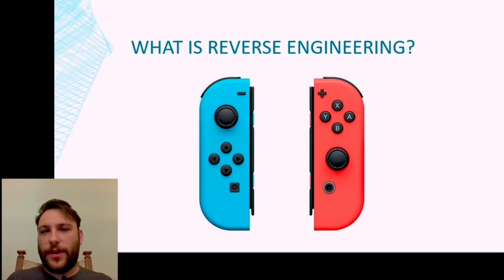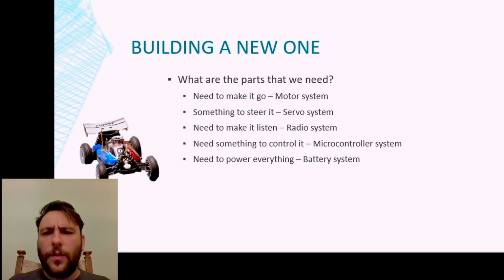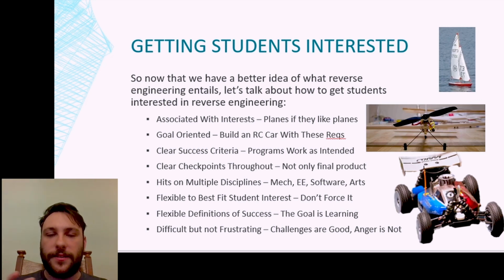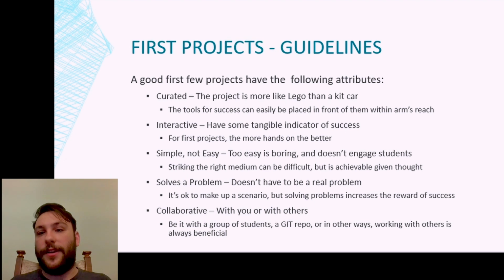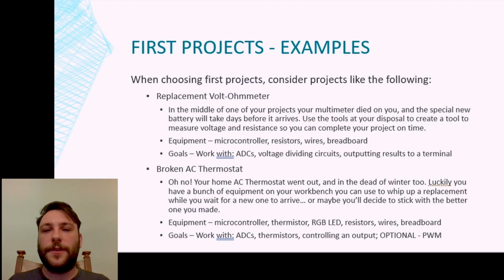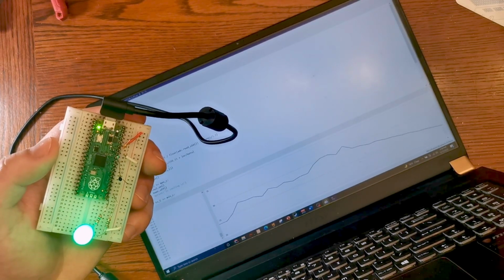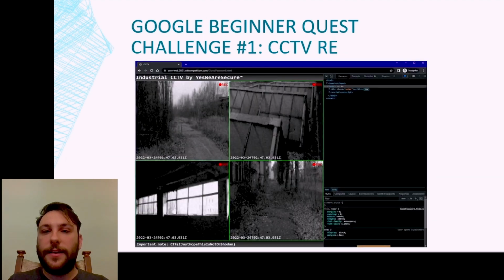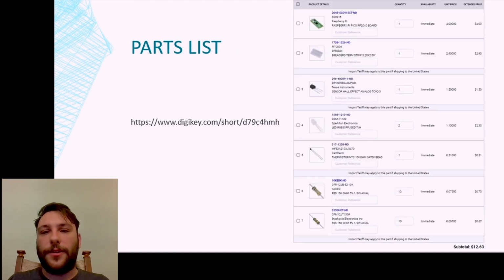GRIMMCon 0x7 - Jares Doverspike - How to Get Your Students Interested in Reverse Engineering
Jares Doverspike graduated with a degree in Aerospace Engineering but always kept his roots as a high school student attending cybersecurity conferences. He has been teaching electronics, speaking, and engineering for 7 years and professionally developing hardware for DoD and other private customers for 5. He has been involved in many organizations focused on getting STEAM professionals into the classroom to demonstrate the diversity and exemplify the tools of the trade to put into action information gained through his work and to increase student interest in STEAM. He is a strong advocate for open sourcing information for the preservation of hardware and software for future generations and is currently developing course curricula on reverse engineering and RF topics for High School JROTC cadets to prepare the next generation of Cyber Students. He will also be featured in an upcoming episode on the History Channel.